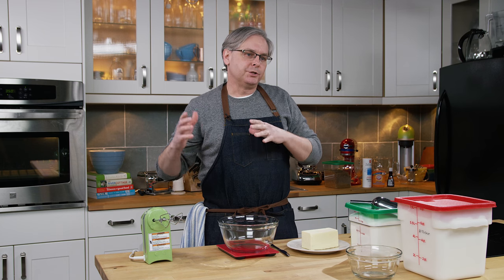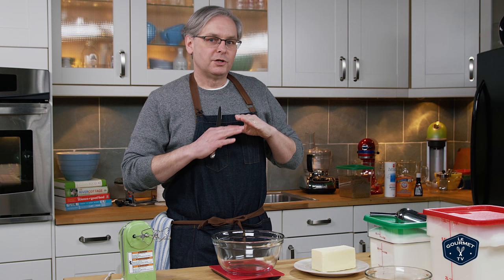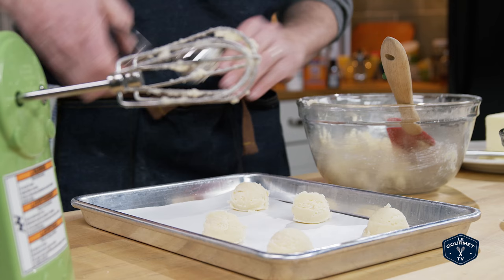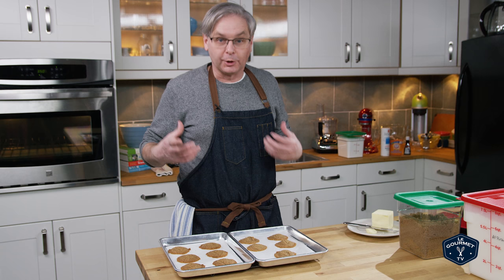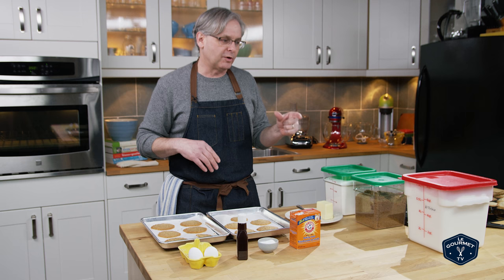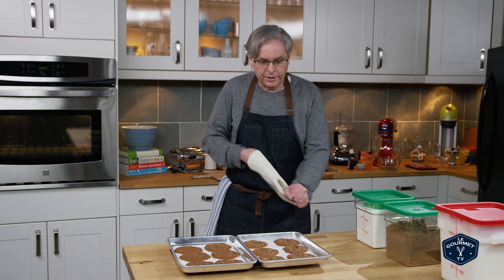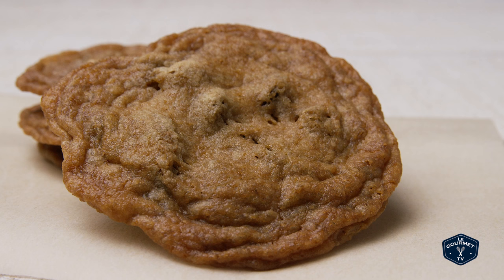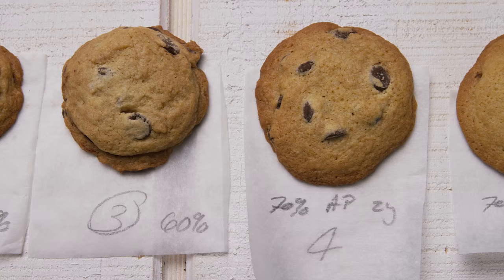🍪 Building A Chocolate Chip Cookie Recipe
Building A Chocolate Chip Cookie Recipe -OR- How To Make Perfect Chocolate Chip Cookies.
Glen gets into the kitchen and walks us through what it takes to build a chocolate chip cookie recipe from scratch. He walks us through the idea of bakers percentage - which helps us to understand how the ingredients work with each other as well as how to easily change the amounts to get cookies with different taste and texture.

Commercial kitchens, and recipe developers rely on ‘Bakers Percentage’ to work out what a baking recipe should be. Pretty much every Baking recipe (cakes, cookies, bread, etc) have a base formula that is known to work and give a certain result. Recipe developers take these ‘knowns’ and manipulate the percentages to create new recipes.
Baker’s Percentage is expressing all the ingredient amounts by weight as a percentage of the weight of the flour… not that complicated, but we’ll do a video in the future all about that.

In the end - we change the proportion of butter and sugar to get a cookie that is chewy, crispy, or cakey.

Over this series we will have the following 'Perfect Chocolate Chip Cookies' depending on your taste preferences.